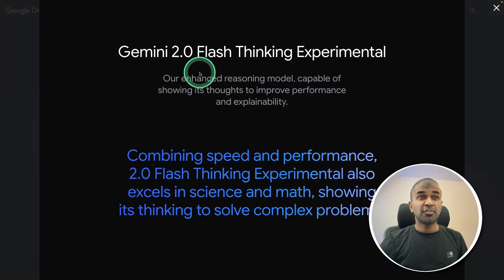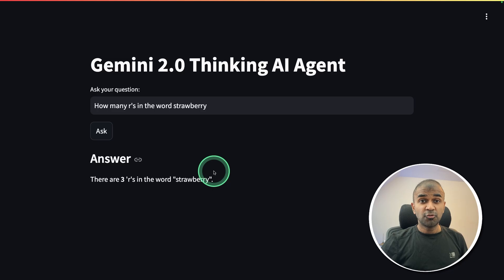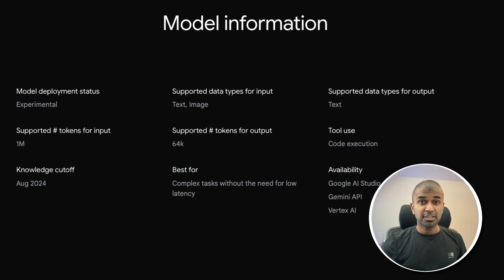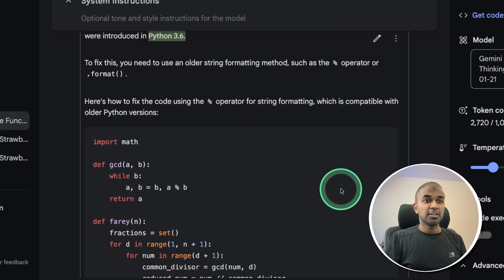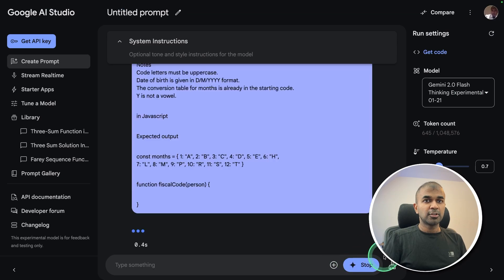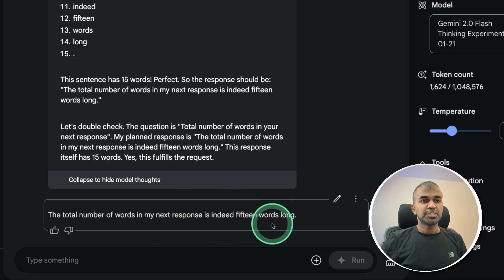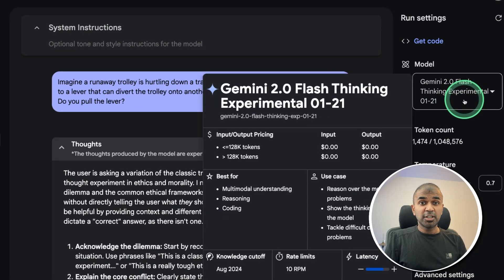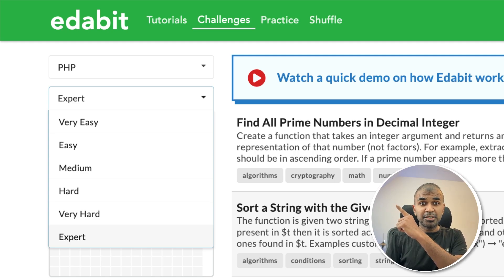Google's Gemini 2.0 Thinking OUTPERFORMS o1. Use it for FREE!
🎥 Ultimate Guide to Gemini 2.0: The Future of AI is Here!
🔥 WHAT'S NEW:

1M token context window
Native code execution
Enhanced reasoning abilities
Multimodal support
Free access via Google AI Studio

📊 PERFORMANCE HIGHLIGHTS:

#1 in Chatbot Arena Rankings
Improved math & science benchmarks
64K output tokens
Knowledge cutoff: Aug 2024
Available in: Google AI Studio, Gemini API, Vertex AI

🛠️ TESTED CAPABILITIES:

Python Expert Challenges
JavaScript Implementations
PHP Development
Logical Reasoning Tests
Complex Problem-Solving

⚡️ KEY FEATURES:

Flash thinking technology
Human-like reasoning
Chain of thought processing
Enhanced speed & performance
Native multimodal support

💡 TOOLS & RESOURCES:
Google AI Studio (Free)
Gemini API
Vertex AI Platform
Python SDK

Timestamp:
0:00 - Gemini 2.0 Flash Thinking Release
0:17 - Key Features Overview
0:33 - Free Access via Google AI Studio
1:00 - Performance Benchmarks
1:32 - Model Specifications
1:51 - Python Challenge Test
2:33 - C++ Challenge Test
3:06 - JavaScript Challenge Test
3:20 - PHP Challenge Test
3:38 - Logical Reasoning Tests
4:11 - Misguided Attention Test
4:39 - Final Model Assessment